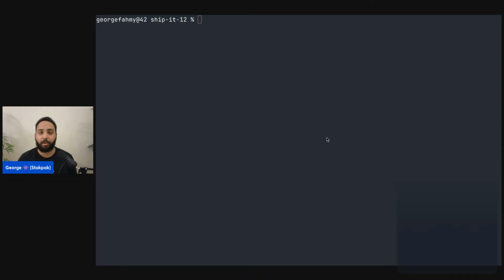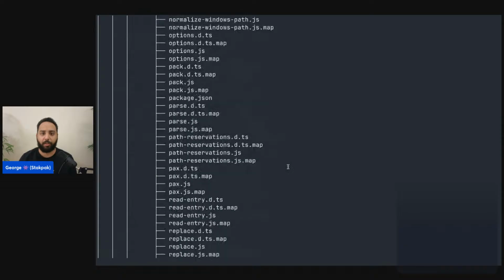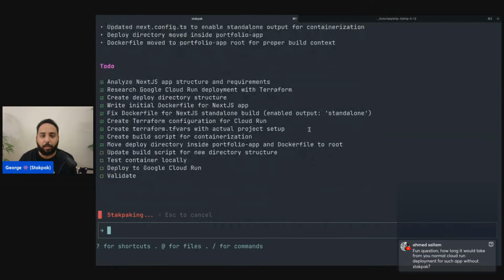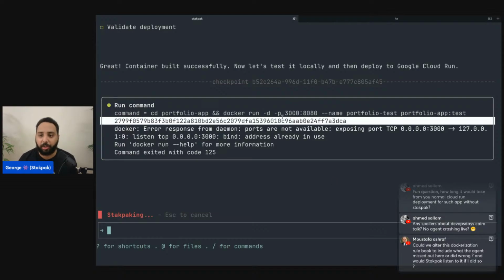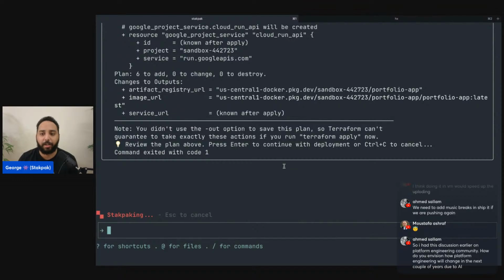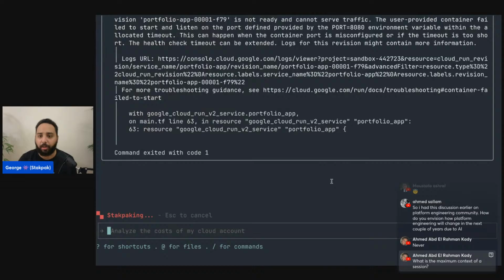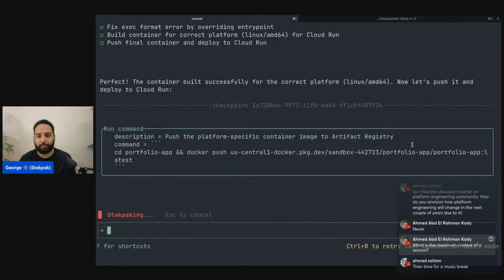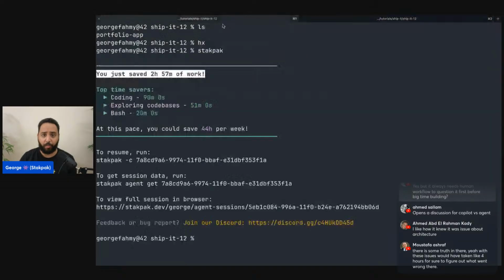Vibe Coding and Deploying a Next.js App on Google Cloud Run | Stakpak Ship It #12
Stakpak Ship It is our live demo series that shows how teams automate and streamline modern operations with AI from DevOps and cloud to security, cost, and incident response.

Whether you're debugging infrastructure, cleaning up IAM policies, or fixing a broken container, Ship It shows how you can spend less time on ops and more time shipping code